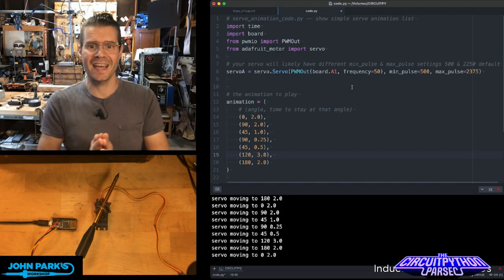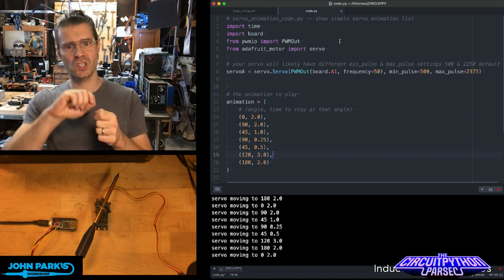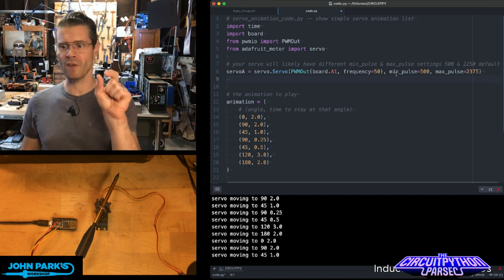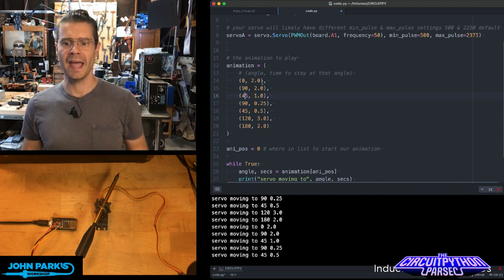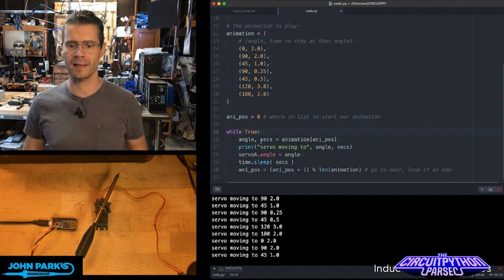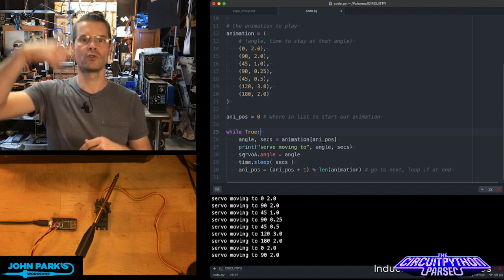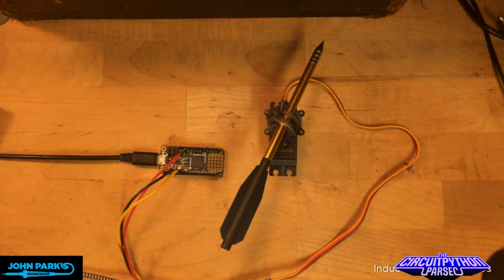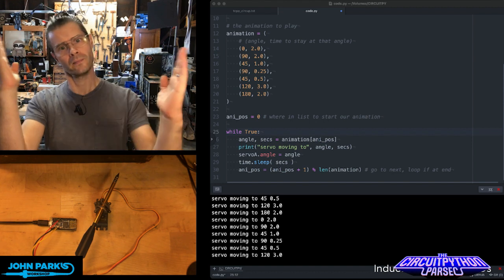John Park's CircuitPython Parsec: Servo Animation List @adafruit @johnedgarpark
Control servo motors with an animation list in CircuitPython.